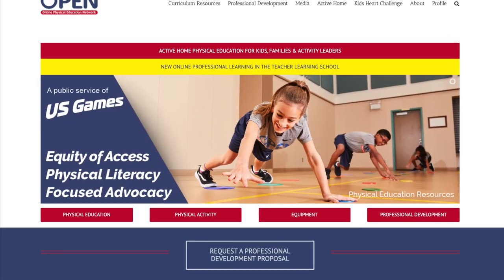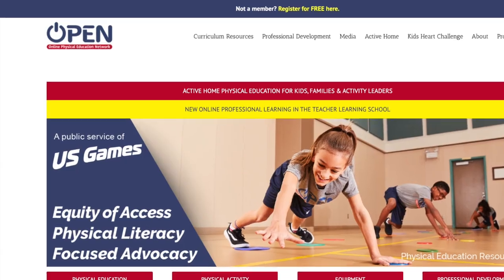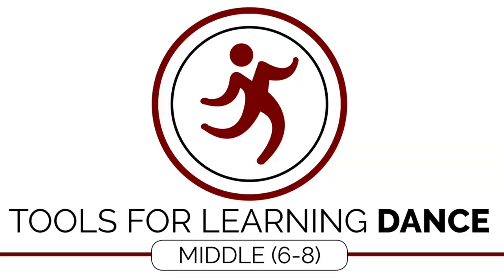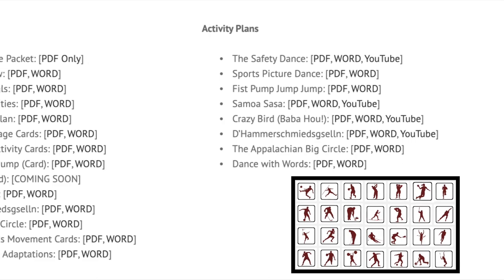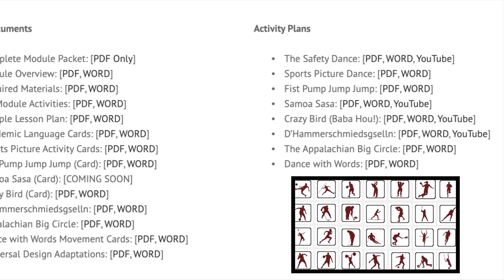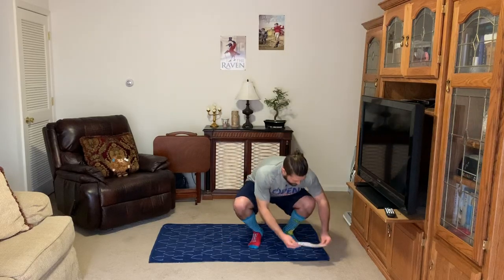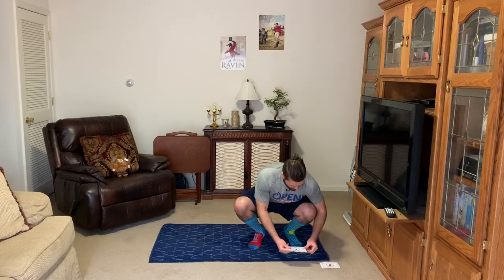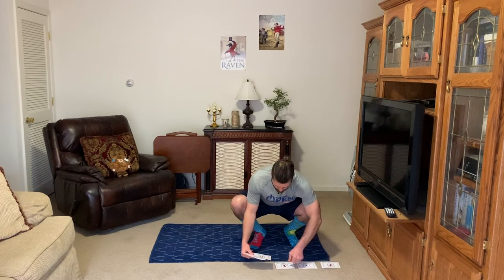Sports Picture Dance Lesson (OPENPhysed.org)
Join me as I guide you through one of my favorite OPENPhysed.org activities 'Sports Picture Dance' contributed by the wonderful late Dr. Teresa Cone.

You can find this activity in the OPEN MS Dance module written with grades 6-8 learning standards, but this activity can be used for students of many age levels.

*The music is from iMovie.  This channel does not own the rights to this music or activity.